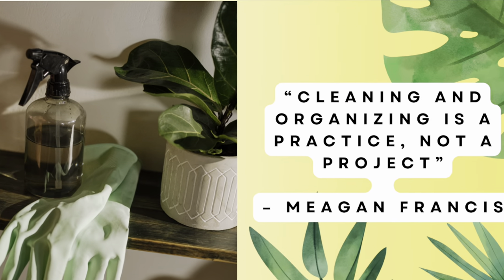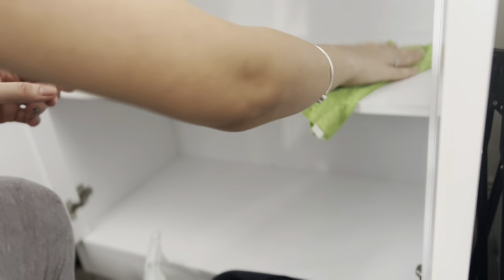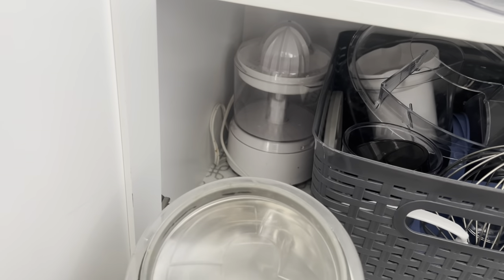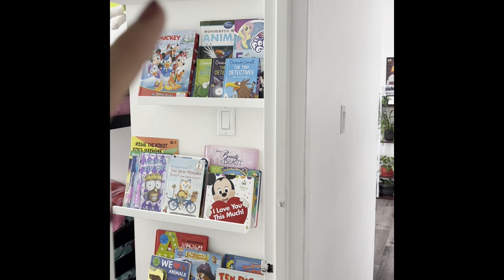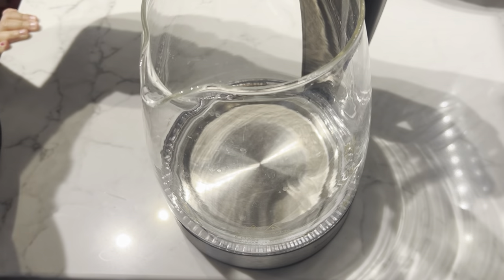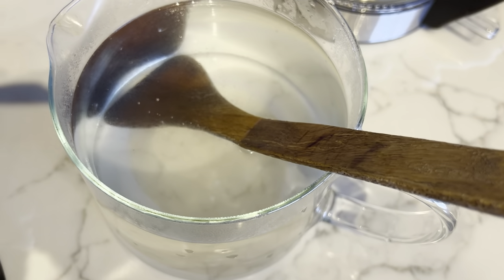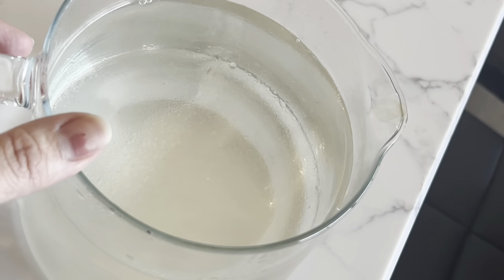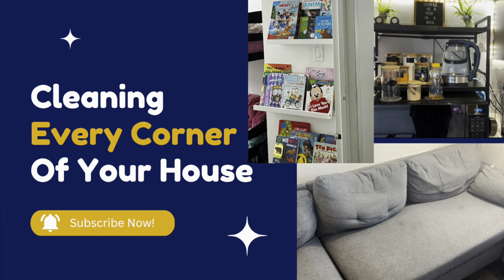Everyday Habits For A Clean Home - Tips For Keeping Home Clean | FabMom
This video is about how to make your house clean and DUST FREE through good daily habits and routines. I hope it gives you some motivation to clean your space.